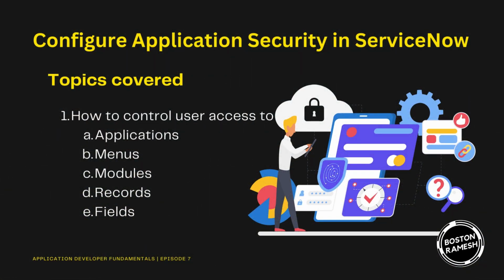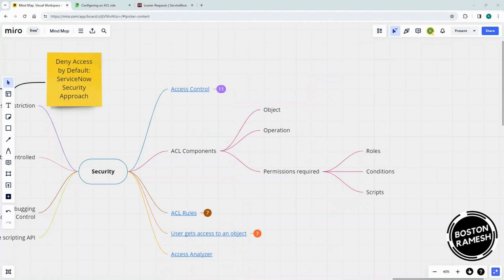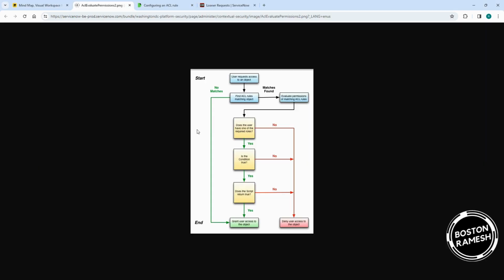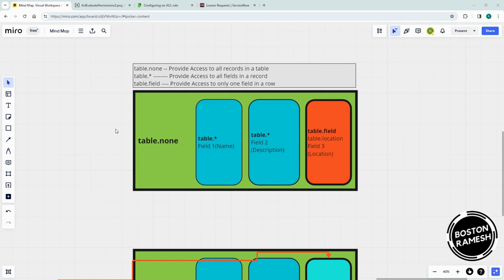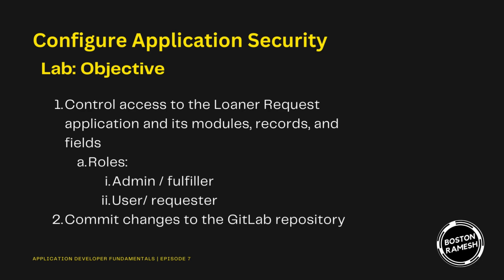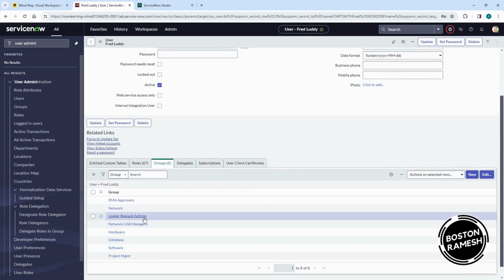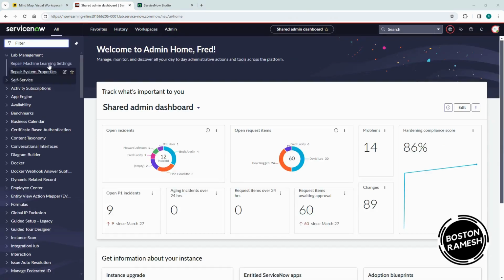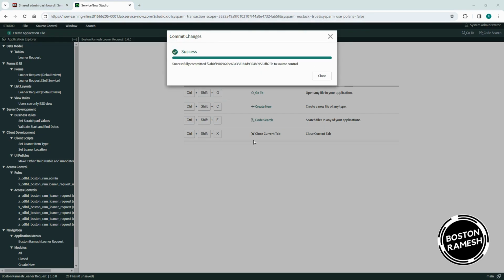Day 22: Who Said Security is Easy To Understand? - My ServiceNow Developer Journey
Hey there! On Day 22 of my ServiceNow journey, I’m tackling something super important yet a bit tricky: access control. It’s all about finding that sweet spot where security meets usability. I'm diving into how ServiceNow lets us manage who gets to see what, from the big stuff like applications and menus right down to the nitty-gritty of records and fields. It's been quite the ride figuring out how to set up these access controls to keep our workspace secure and user-friendly. If you've ever wondered about making your ServiceNow environment both safe and smooth for users, you're in the right place. So, grab a coffee, and let's get into it together. Oh, and I've found some helpful docs that have been lifesavers on this topic. Check them out below!

Resources:
1. Exploring Access Control Lists
2. Configuring an ACL Rule
4. ACL Rule Evaluation Process